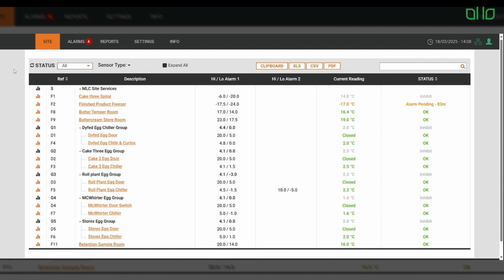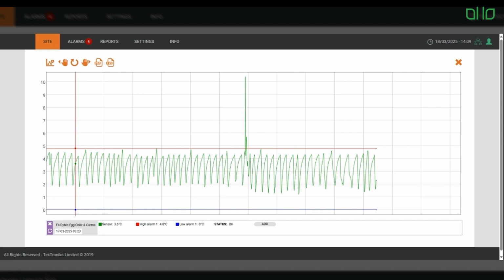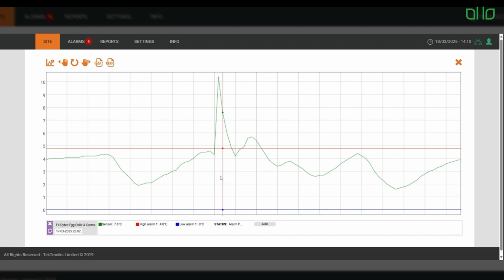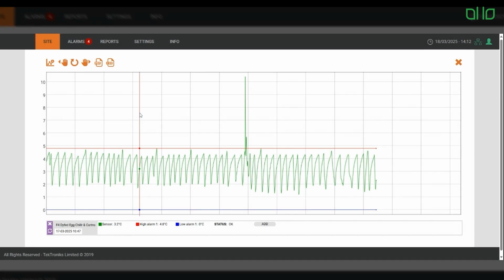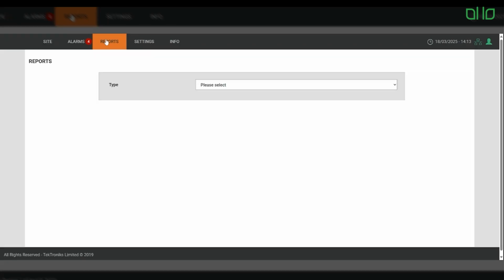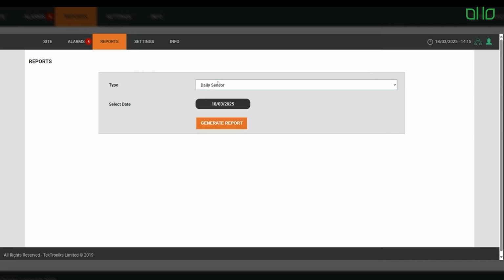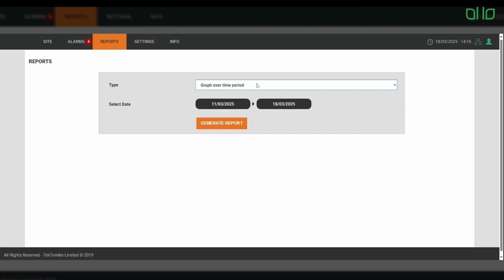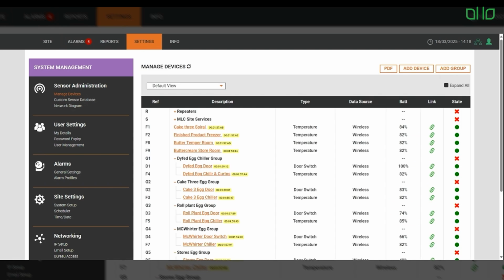WatchmanOne Tutorial - Reporting, Graphs And Accessing Your Data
The following video explores everything you need to know about accessing your data, guiding you through the process of generating graphs and reports.

Generate graphs:
Under the ‘SITE’ tab, you can view a list of all your sensors. Click on the graph icon in the far-left column to edit the traces recorded by each graph, along with the date and time range.

Overlay sensors onto a graph:
Click on the graph icon with a plus sign in the top left corner of the page. Select your device from the drop-down menu, select the same time period as the first sensor, then overlay this information.

Delete unwanted traces:
Hover over the list of traces displayed at the bottom of the page. If any of these traces are unwanted, click the X symbol to remove them.